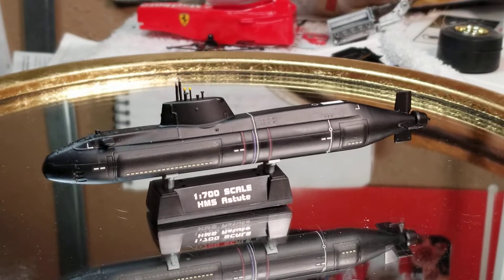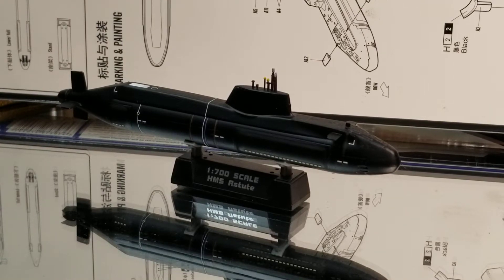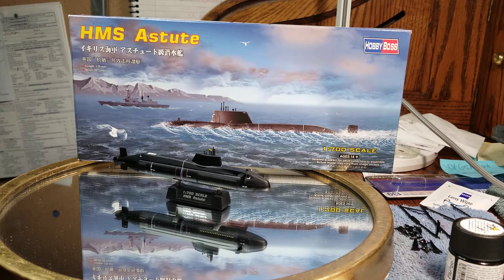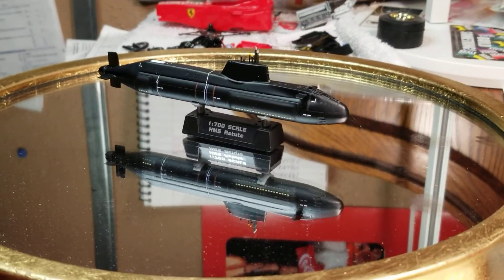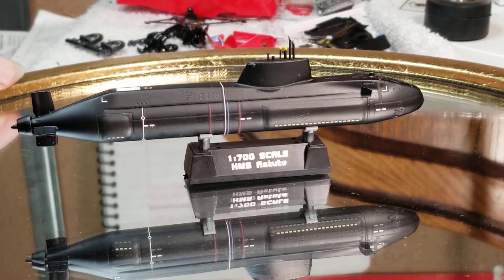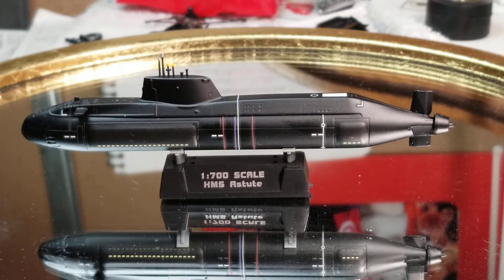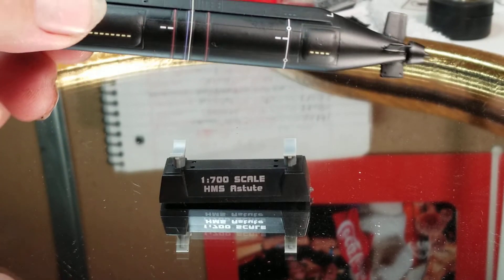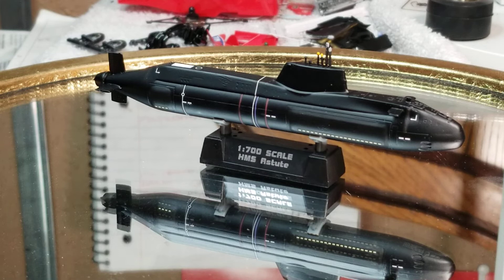Finish it in February / HMS Astute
Finish it in February final